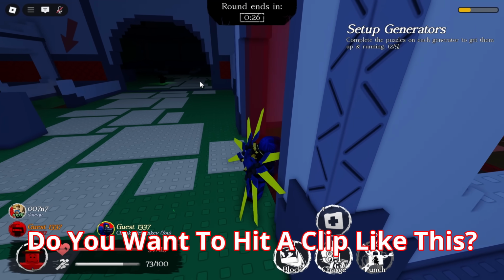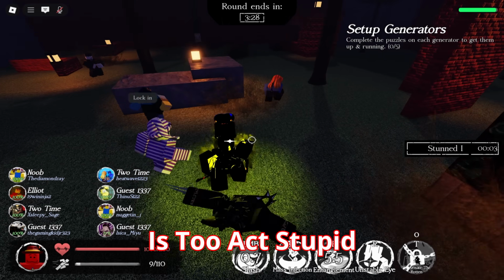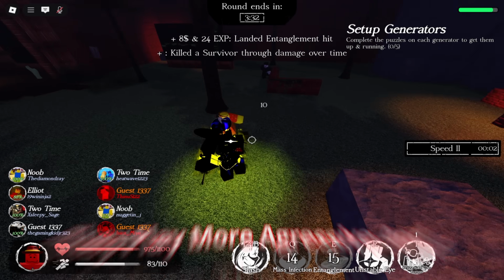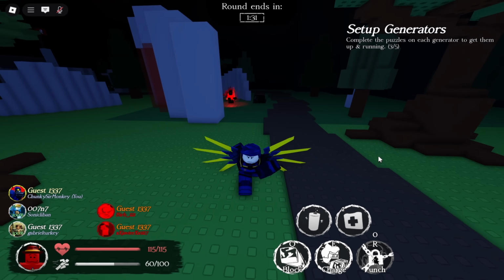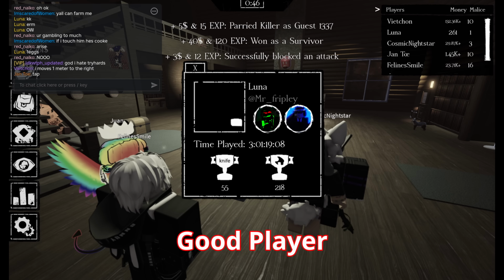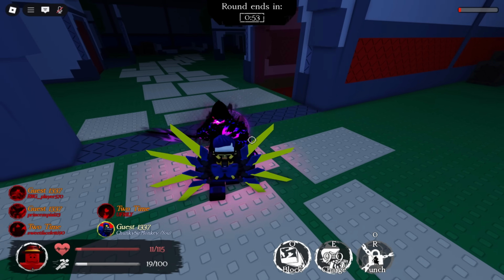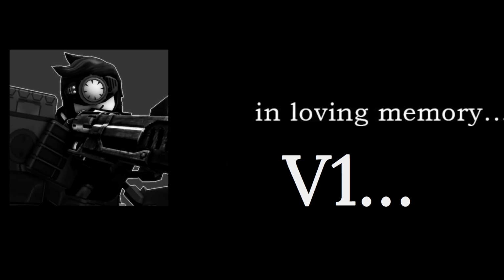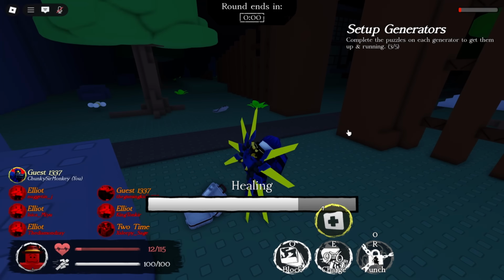How To Do The New Entanglement Fake Out Tech! (Forsaken)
After a long time, it is here.

In this video I will teach you how to do a tech that is insanely broken in Forsaken. I will show you how to do it, methods to make the tech easier,
clips with explanations on why it worked, and a nice conclusion for everything.

Timestamps:
Intro Clip: 0:00
Strategy 1: 0:48
Strategy 2: 1:40
Clip Expiations: 3:20
A Special Sponsor: 5:50
The Final Boss of Forsaken: 6:06
Conclusion: 7:28

Music in order:
Versus by Heaven Pierce Her
BANANA BUS BREAKDOWN by Fearless.
Funky Battle by wheel_able
Hip Shop by Toby Fox
Close To Me by Epic.
To The Bone by JT music
God Shattering Star by Hiroki Morishita
The Fire is Gone by Heaven Pierce Her

Ignore this

What is ROBLOX? ROBLOX is an online virtual playground and workshop, where kids of all ages can safely interact, create, have fun, and learn. It’s unique in that practically everything on ROBLOX is designed and constructed by members of the community. ROBLOX is designed for 8 to 18 year olds, but it is open to people of all ages. Each player starts by choosing an avatar and giving it an identity. They can then explore ROBLOX — interacting with others by chatting, playing games, or collaborating on creative projects. Each player is also given their own piece of undeveloped real estate along with a virtual toolbox with which to design and build anything — be it a navigable skyscraper, a working helicopter, a giant pinball machine, a multiplayer “Capture the Flag” game or some other, yet­to­be­dreamed-up creation. There is no cost for this first plot of virtual land. By participating and by building cool stuff, ROBLOX members can earn specialty badges as well as ROBLOX dollars (“ROBUX”). In turn, they can shop the online catalog to purchase avatar clothing and accessories as well as premium building materials, interactive components, and working mechanisms.

Forsaken (previously known as Damnation) is a multiplayer asymmetric horror game owned by Hytoko and Basil. The game currently follows 10 survivors trying to survive from 4 possible killers under a time limit, though the game is still currently getting updates so this number may change in the near future.

Forsaken Roblox,
Forsaken,
Damnation,
compilation,
Forsaken Roblox gameplay,
Forsaken Roblox compilation,
Roblox Forsaken moments,
Forsaken Roblox highlights,
Roblox Forsaken funny moments,
Forsaken Roblox best clips,
Roblox Forsaken montage,
Forsaken Roblox PvP,
Roblox Forsaken combat,
Roblox funny moments,
Roblox compilation 2023,
Roblox best moments,
Roblox PvP gameplay,
Roblox action games,
Roblox combat games,
Homicidal Porkchops,
Roblox anime games,
Roblox trending games,
Roblox Forsaken update,
Roblox Forsaken tips,
Roblox,
Roblox gameplay,
Roblox highlights,
Roblox montage,
Roblox funny clips,
Roblox PvP moments,
Roblox combat compilation,
Roblox anime-style games,
Roblox trending 2023, Roblox Forsaken guide,